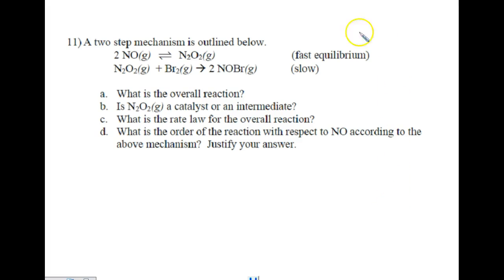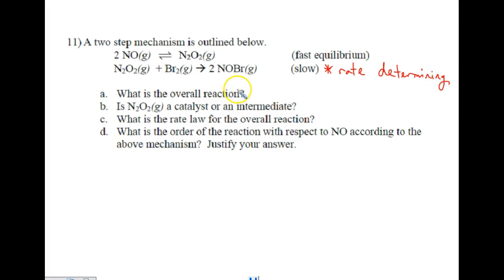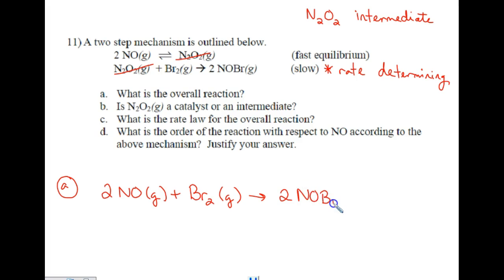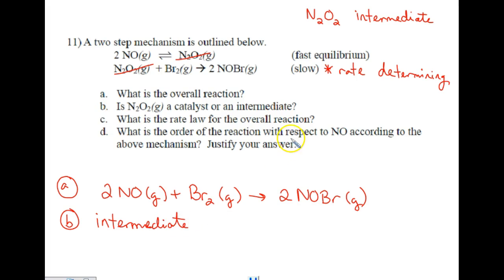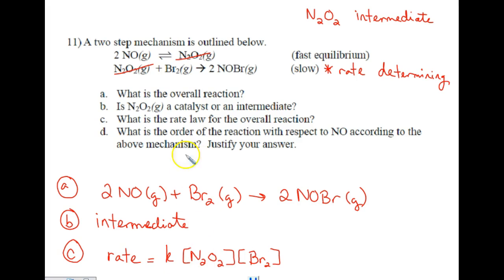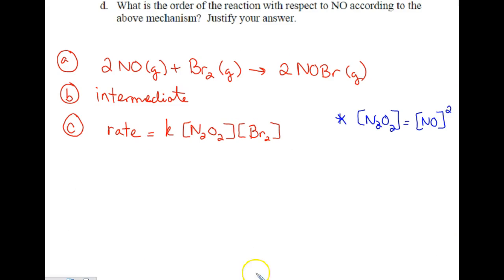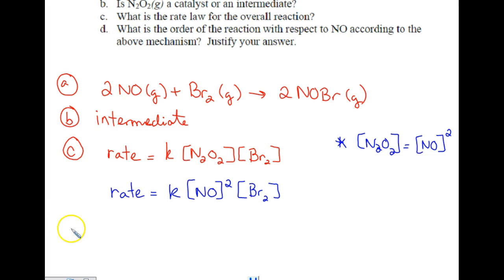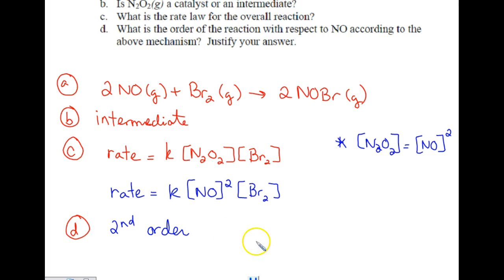Kinetics Problem w/ Rxn Mech & Substitution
How to use a reaction mechanism to determine the overall rate law for a process.